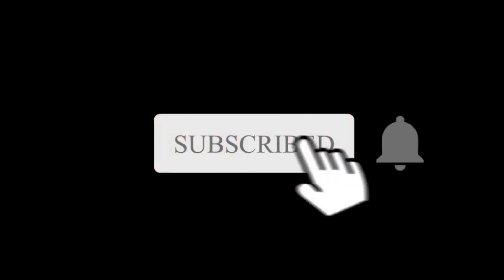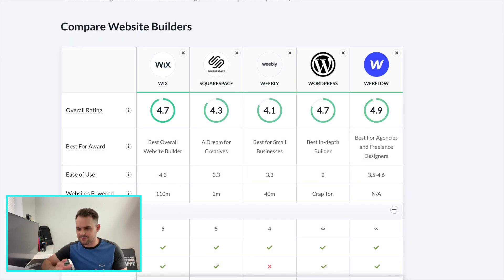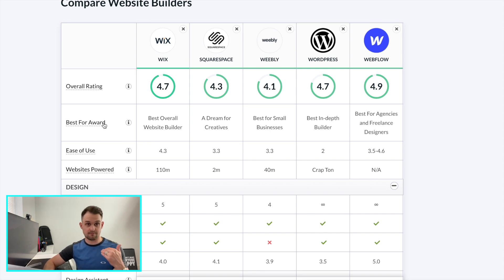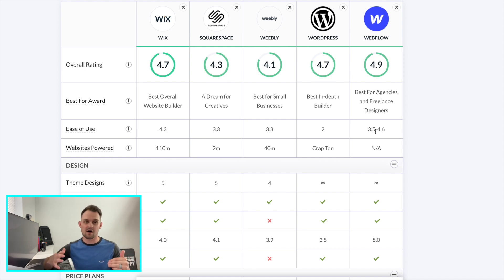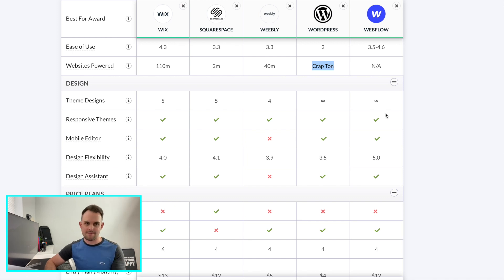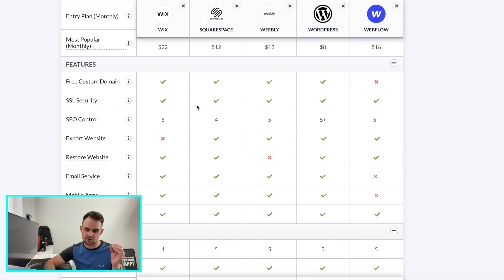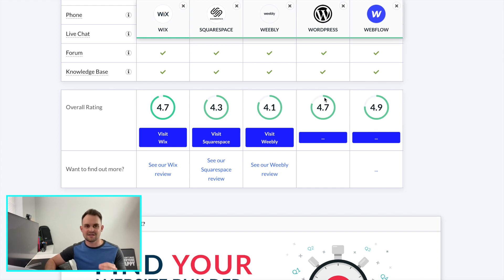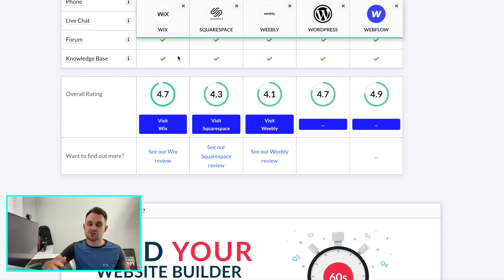Website Builder HONEST Comparison | Side-By-Side Website Builder Reviews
In this video I break down a comparison of the best website builder tools with a visual comparison graph and explanation.

Choosing the wrong web design software can cost you precious time and money and can leave you in a tough situation when you want to change to a better platform down the road (especially when you have 25 client websites hosted there).

This video breaks down some of the most important features that these builders do and do not have so you know which one will be the best fit for you.